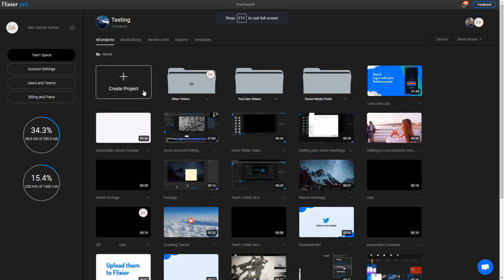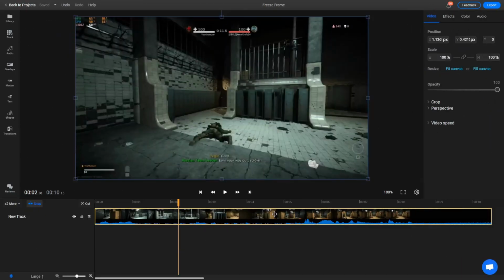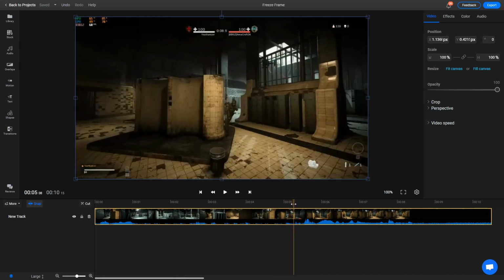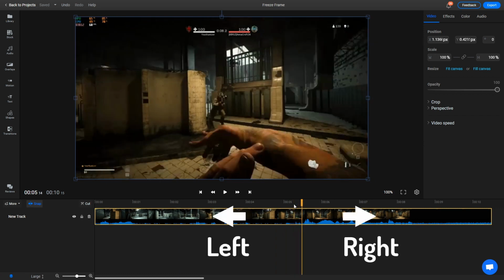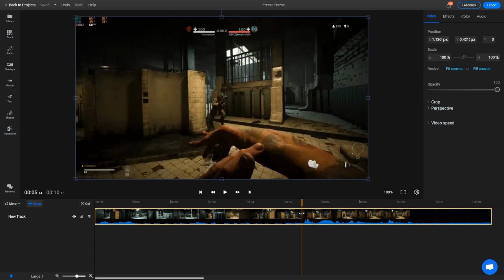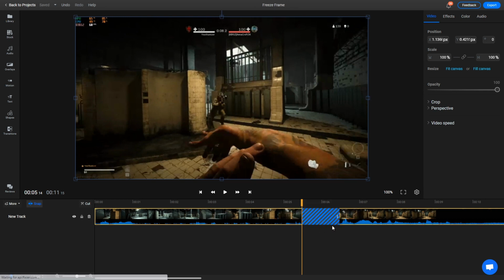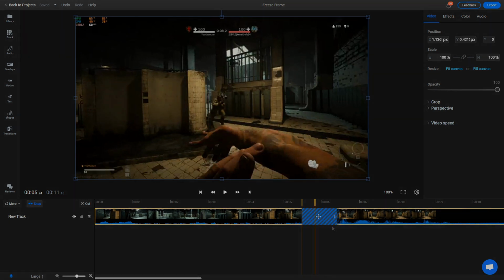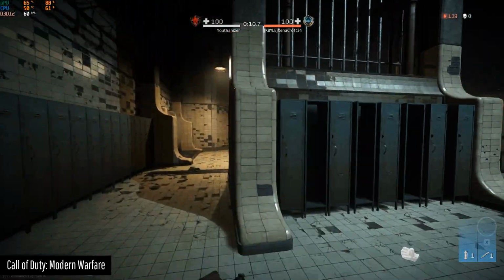How to Add a Freeze Frame Effect to Your Videos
Learn how to easily add a Freeze Frame effect to your videos using Flixier!

If you want to see more tips and tricks and stay up to date on our latest features, follow us on: